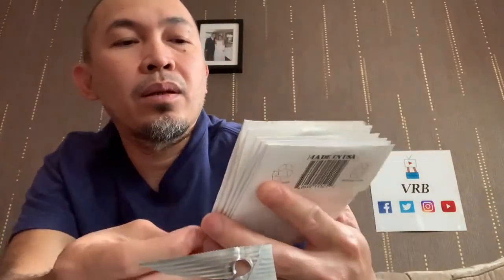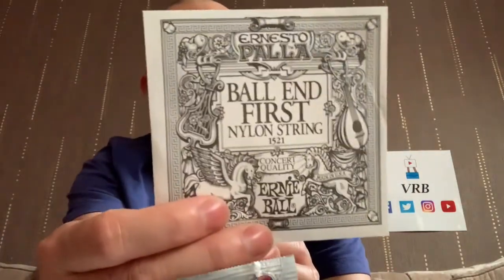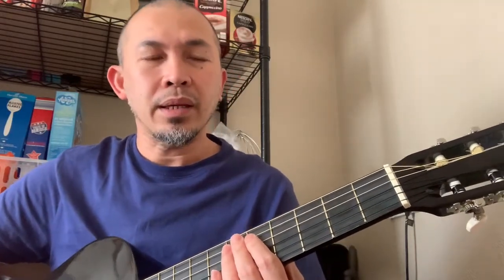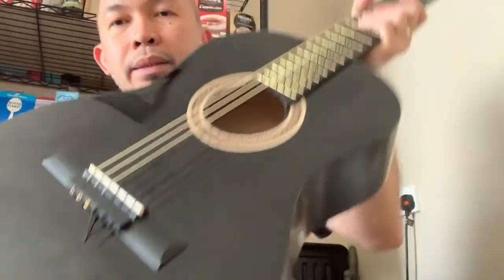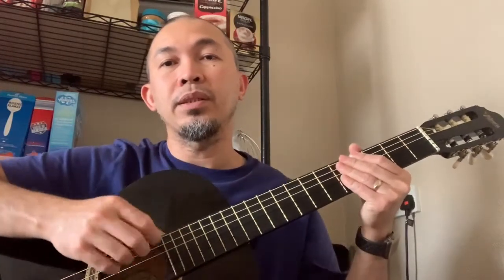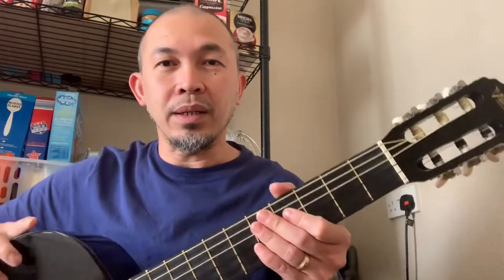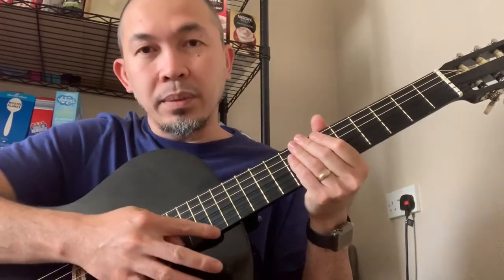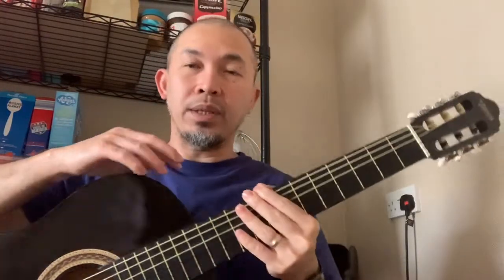Ernie Ball Ernesto Palla Nylon Black And Gold Classical Ball End Set Unboxing And Review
Ernie Ball Ernesto Palla Nylon Black And Gold Classical Ball End Set
Unboxing, Demo And Review

Gear Used:
Valencia VC104EBK
Focusrite iTrack Pocket
iPhone XR
Zomei tripod stand
Ulanzi iPad, tablet, phone holder